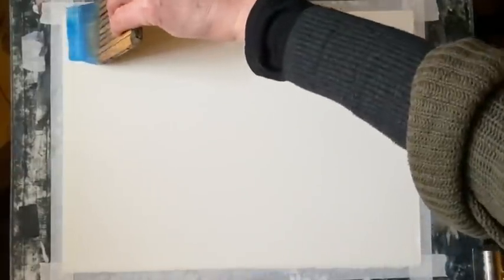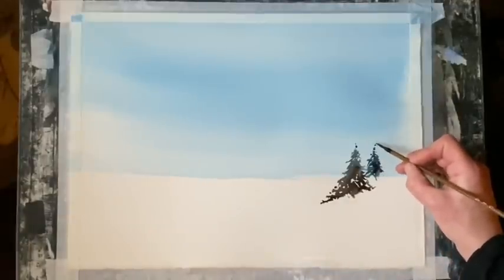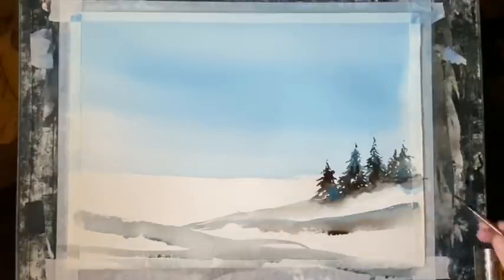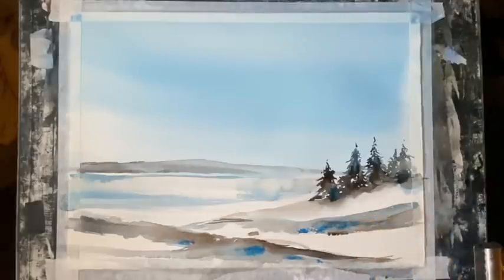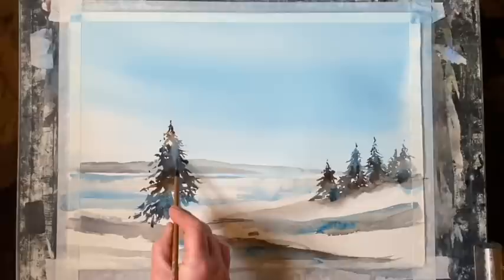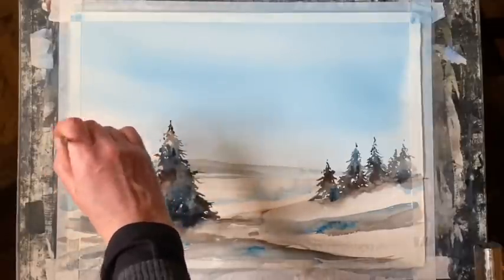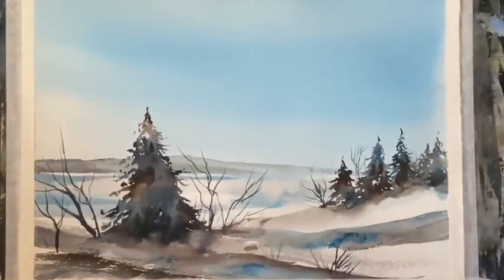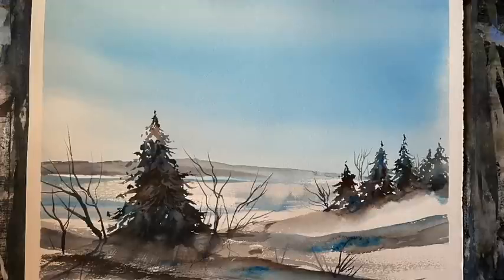Xmas Watercolour Bob Ross Tribute, simple snowy landscape watercolor demo, thanks for your support!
Hi, I would like to take this opportunity to wish you all Season's Greetings, and what better way to do that than to paint some 'Happy little trees' as a tribute to the late, great Bob Ross!
Materials: Saunders Waterford cold pressed paper, 140lb weight, various brushes, see video, cerulean, cobalt and prussian blue, sepia, paynes grey.